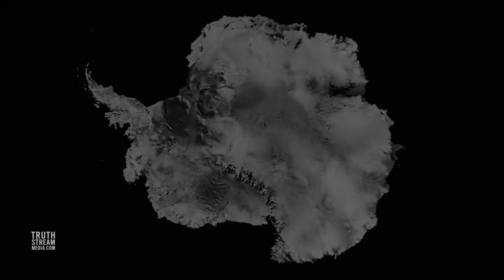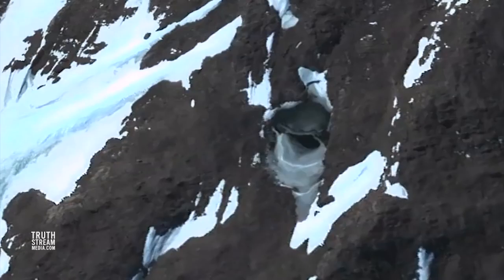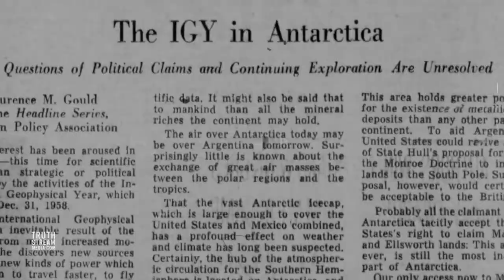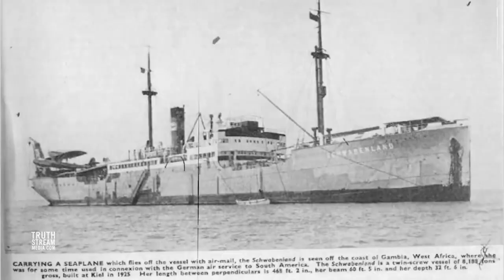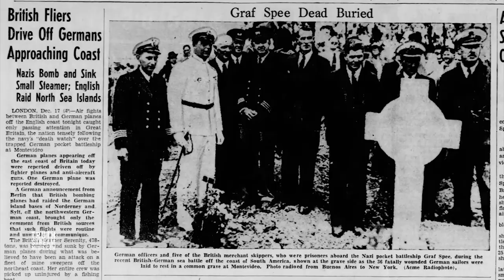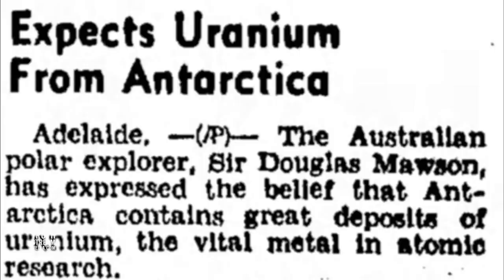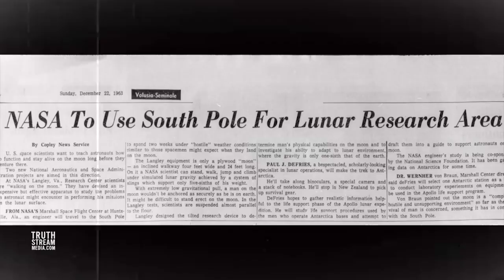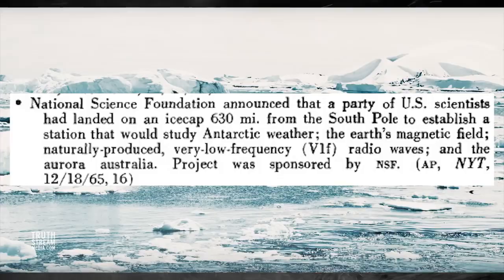XXX - The Real Secrets Hidden in Antarctica Revealed - XXX